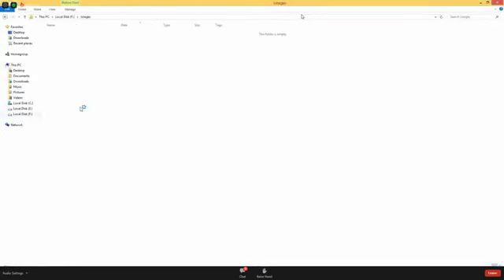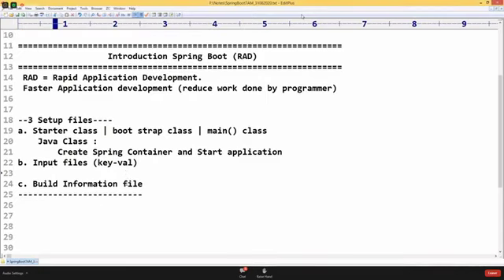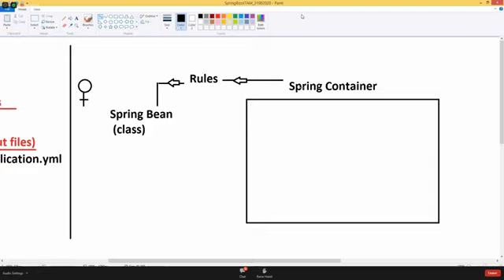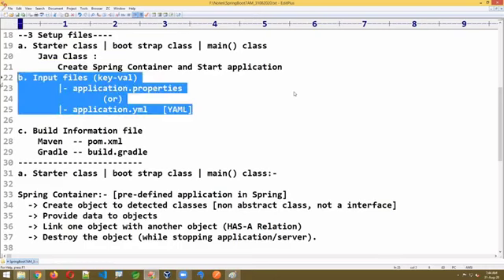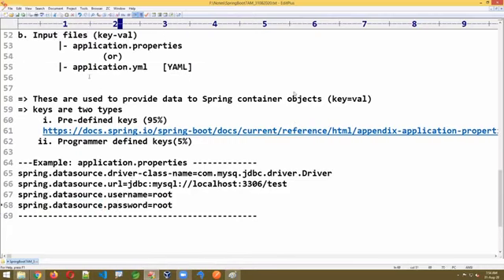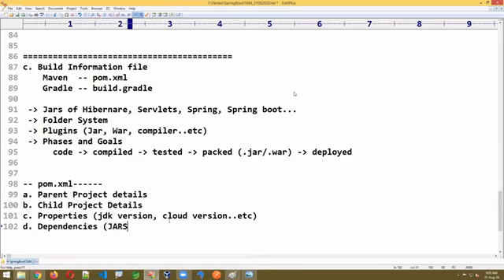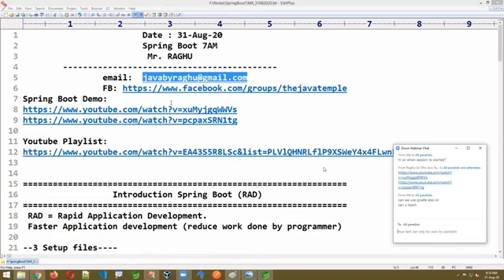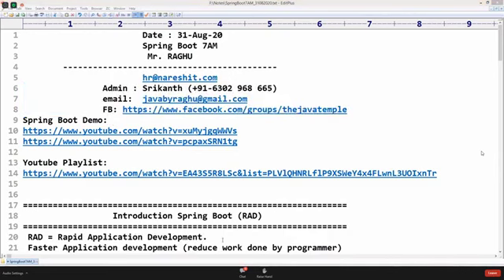Spring boot and Microseevices Data Acecess laser application properties spring Container 4